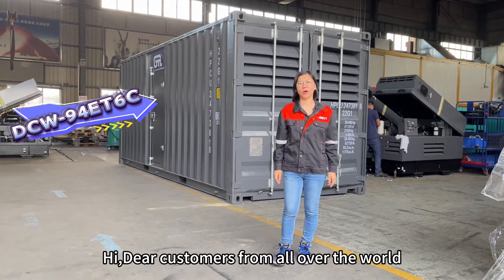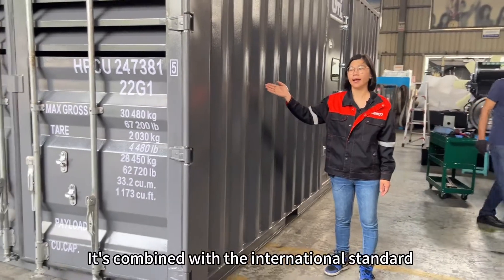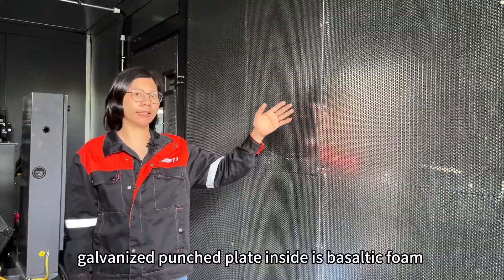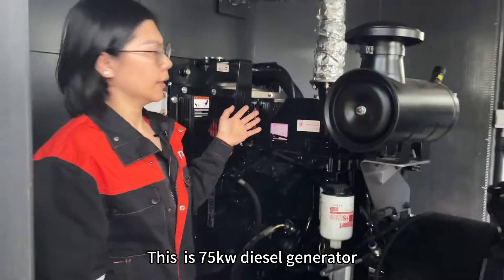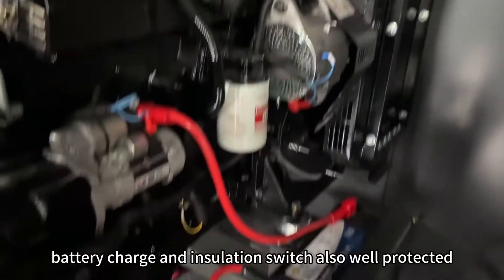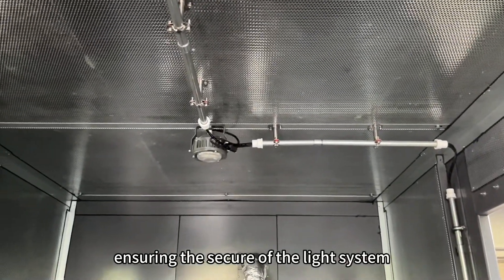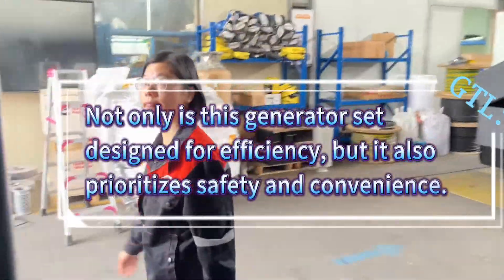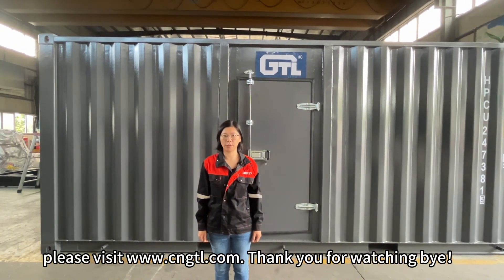GTL 20ft standard container type diesel generator export to South Korea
1. Coating system.The coating system of the container is complied with the International standard ISO12944,Protective Paint System, corrosively category C5 high.

2. Sound Level. The interior wall of the container is galvanized punched plate inside is Basaltic sound proof foam,together with a muffler.
These help to create a quieter and more comfortable environment by attenuating the noise generated by the generator set.

3.The wiring utilizes household galvanized pipes, ensuring a secure layout for the lighting system. Additionally, the exhaust pipes are well equipped with heat insulation jackets which guarantee the safety.and the interior is fitted with two LED explosion-proof lights.

4.With a large capacity 500-liter fuel tank, customers can easily refuel by simply opening the door.

Not only is this generator set designed for efficiency, but it also prioritizes safety and convenience.
These are the innovative features and superior quality of this generator set, tailored to meet the diverse needs of our valuable customers.